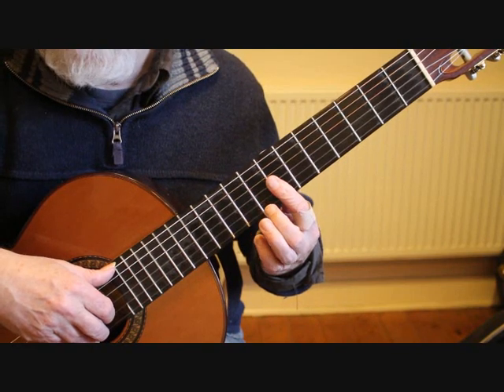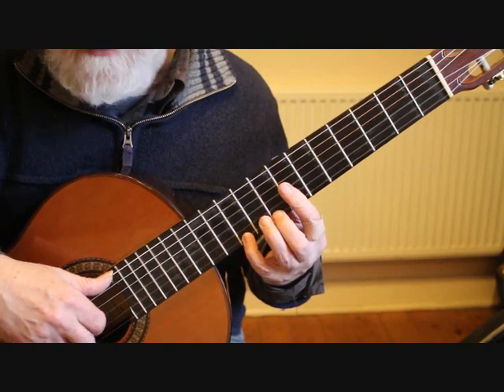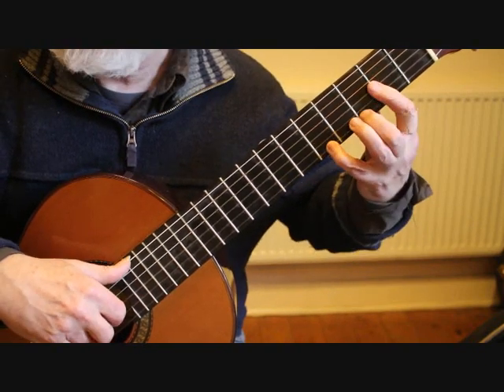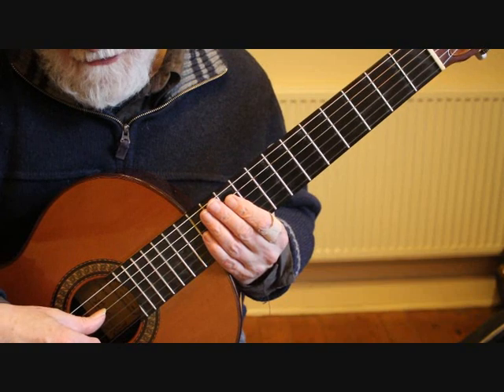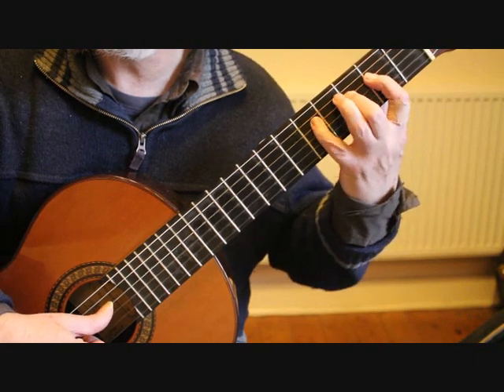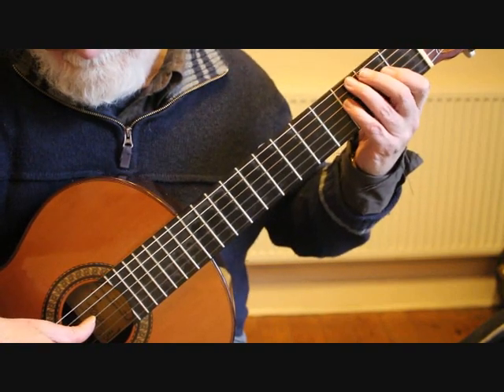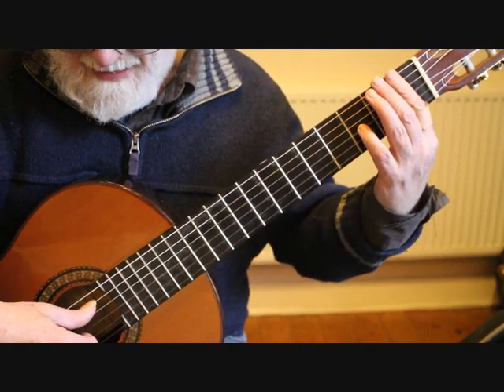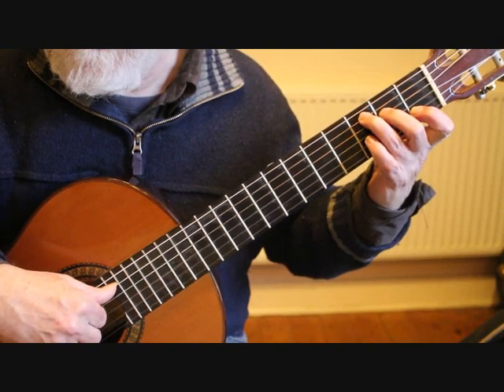Minuet in C Op.25 by Fernando Sor Guitar Tutorial Part Two.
Minuet in C Op.25 by Fernando Sor Guitar Tutorial Part Two. A bar by bar tutorial with hints and tips on how to play this piece of music. Music and tabs are available free from my web